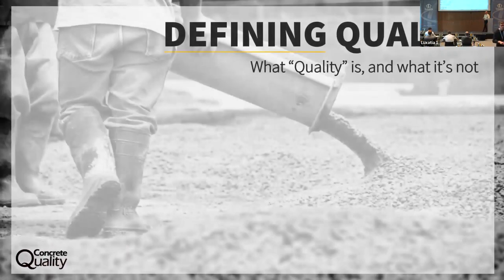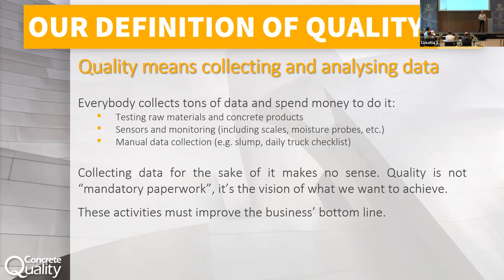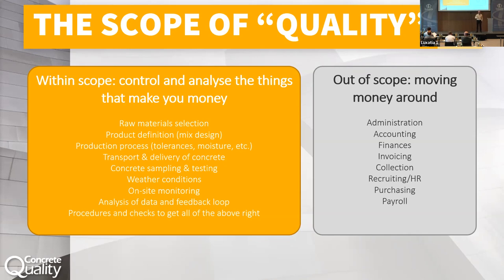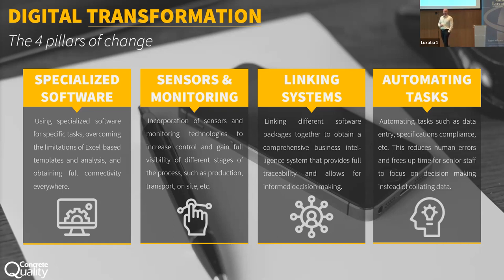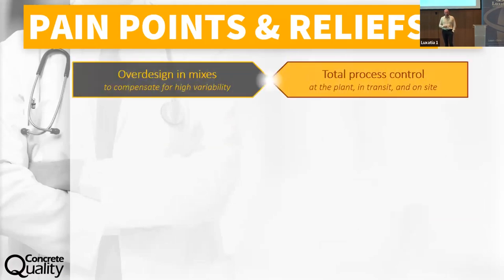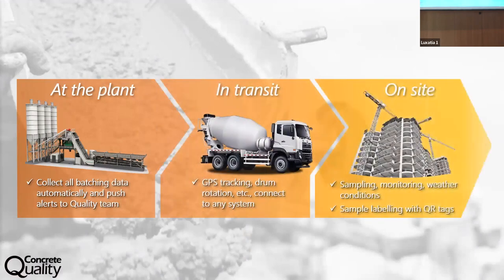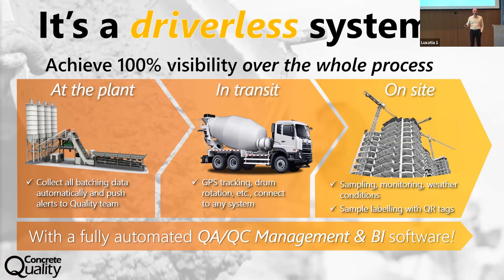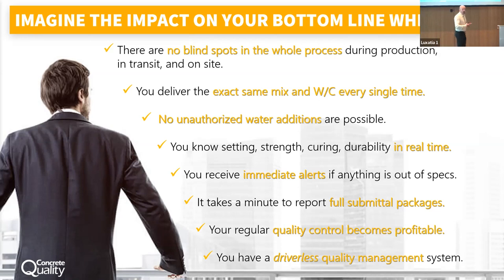Innovative Concrete Design Application Summit Berlin - J.M. Pereira - Concrete Quality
Contents:
Discussing digital transformation in the concrete industry with our Fully Automated Quality Control & Assurance System
• Paperless and fully automated QA/QC system for concrete operations
• Manage testing of concrete and raw materials, mix designs, etc.
• Automatic statistical analysis with advanced methods
• Audits, submittals, etc., with a full-fledged QMS

Speaker:
J.M. Pereira
Managing Director
Concrete Quality

We thank Luxatia Intl. for organizing and inviting us to present at the Berlin Summit.